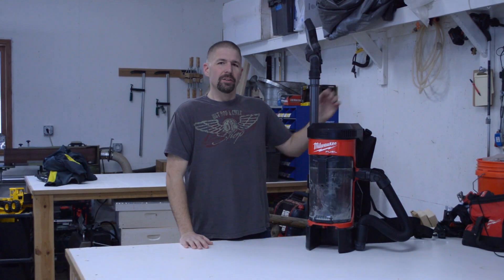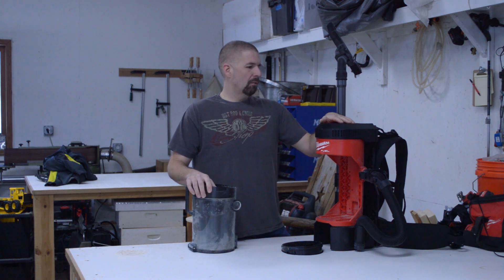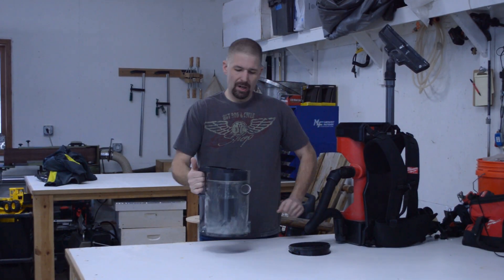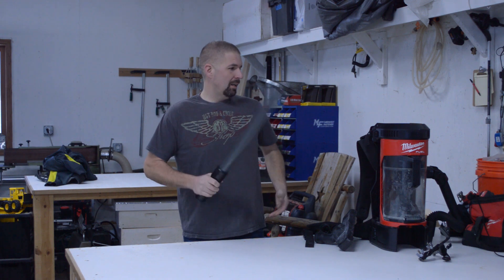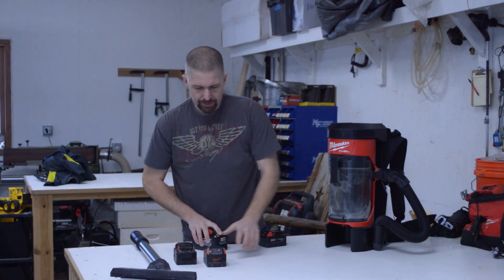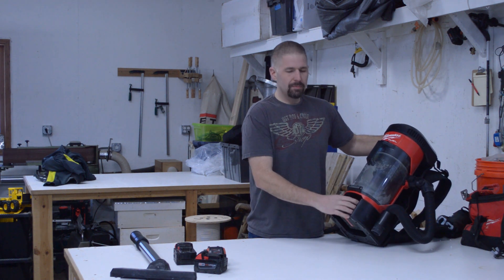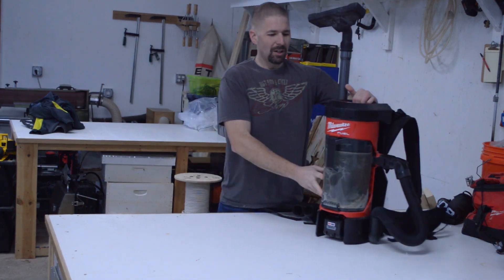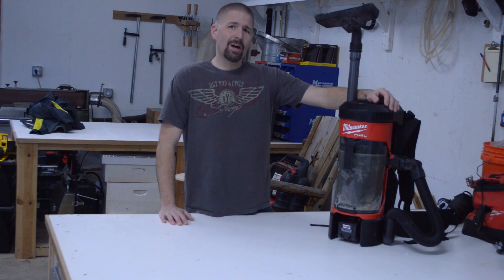Milwaukee M18 Fuel 3 in 1 Backpack Vacuum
Review on the Milwaukee M18 FUEL 3 in 1 Backpack Vacuum
Here are a few links from Home Depot.  You may find it somewhere else too.